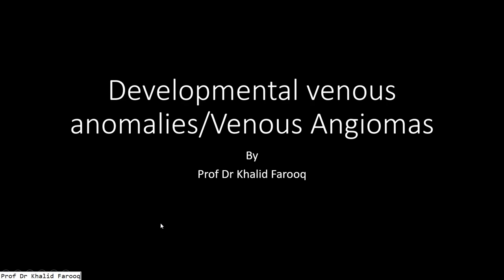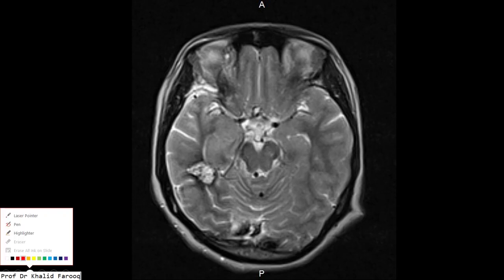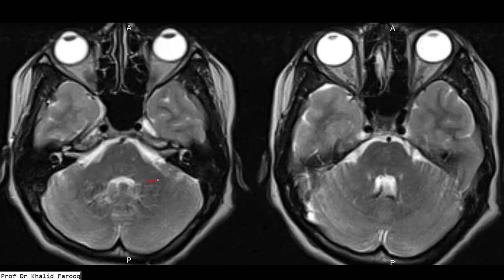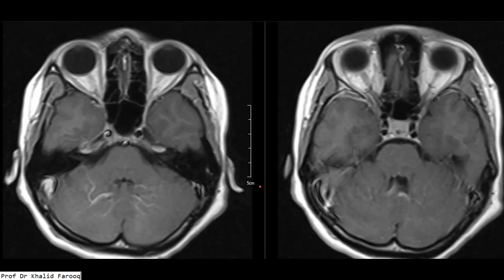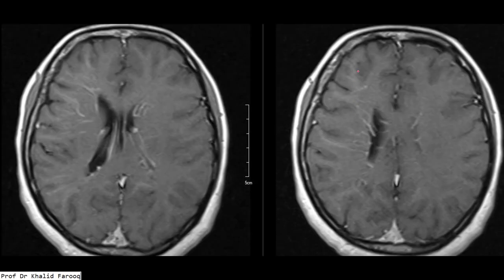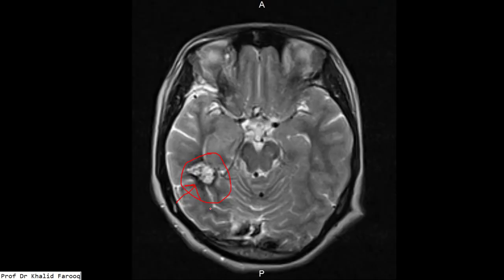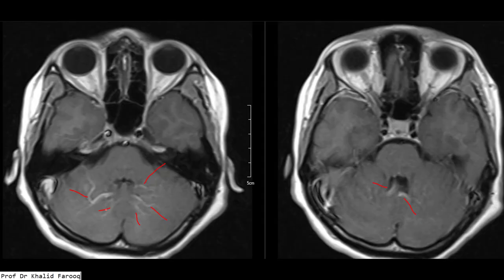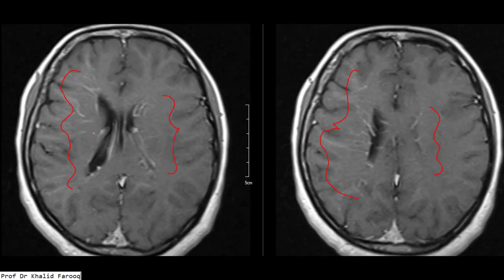venous angiomas MRI brain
MRI brain with contrast.
patient presented with fits.
on MRI
1. multiple venous angiomas &
2. cavernous angioma.